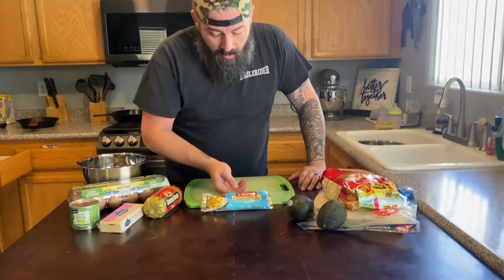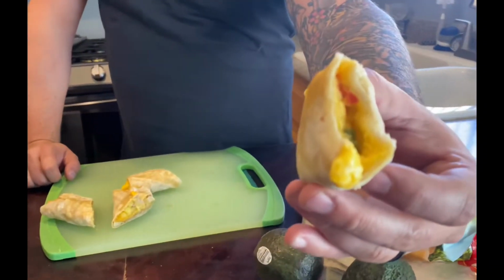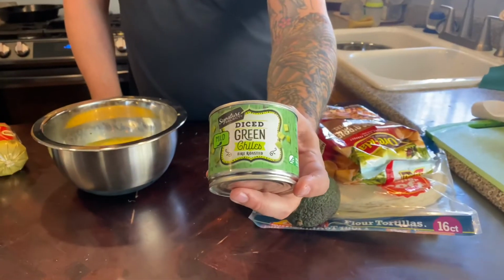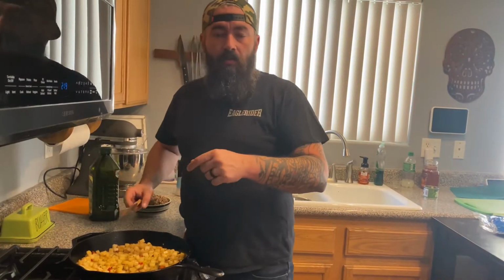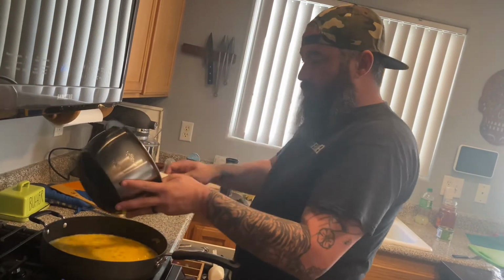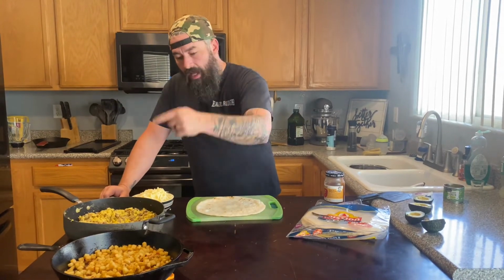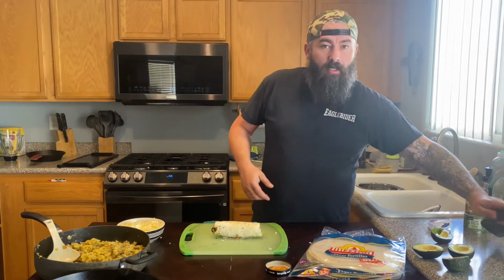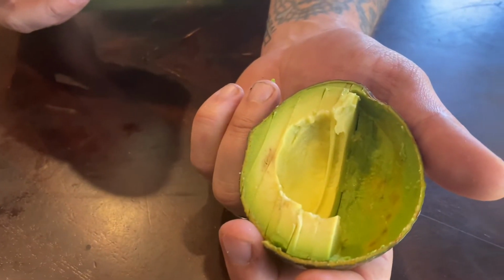Green Chili, Sausage and Egg Freezer Breakfast Burritos - Killer Flavor for $2.70 a Serving! EP 11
Green chili, sausage, egg, potato, and cheese breakfast burritos perfect to make in batches and freeze for the week. Easy breakfast on the go, ready for the microwave that will have your taste buds jumping!

All together we spent $25 on ingredients and made 9 burritos, $2.70 a burrito. I usually eat two of the El Monterey burritos at $1.50 each, so a total of $3.00 for breakfast. One of the burritos we made was easily equal to two of the El Monterey. So we saved $.30 per breakfast and they were 100 times better. Let me know how you all liked them and if you made any changes. You could probably make these even cheaper with generic ingredients and they would still be equally delicious.

Ingredients
12 eggs, beaten
16 oz cooked Jimmy Dean sausage (any flavor or make that you like) mixed into the cooked eggs

Frozen O'brien potatoes cooked till nice and crispy

Shredded Monterey Jack cheese (or any cheese you like)

Burrito size tortillas
Warm your tortillas, fill with ingredients, add your salsa or hot sauce, roll perfectly, vacuum seal and freeze.

To warm:
Remove from bag, wrap in *moist* paper towel, microwave for 3 minutes, flipping once half way through. Then devour!